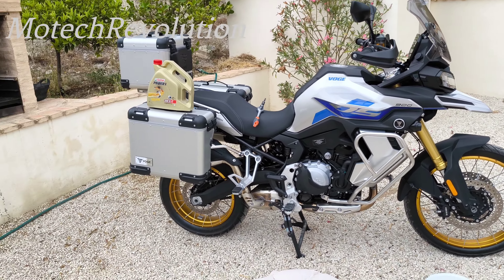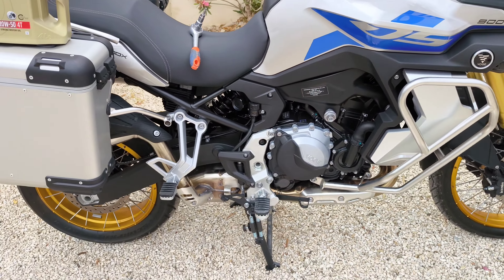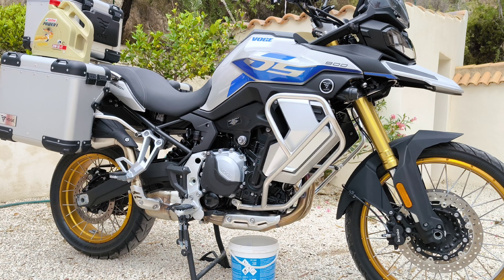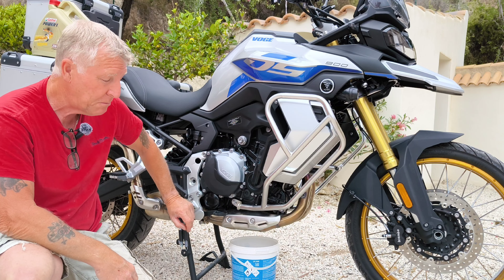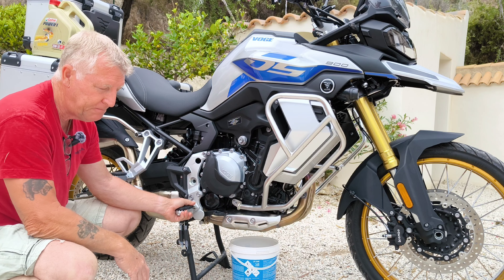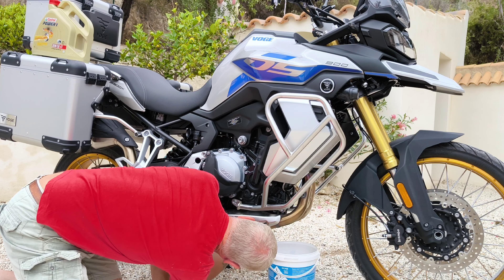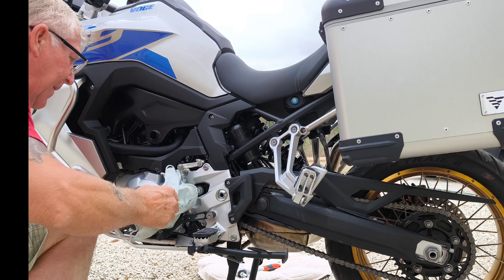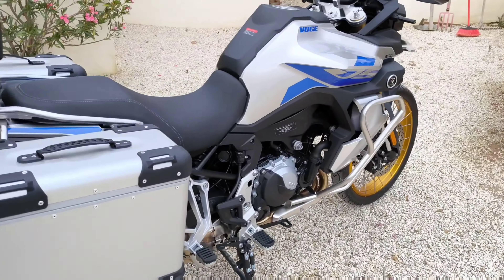VOGE DSX 900 or CF moto 800 ? plus 20w 50 oil change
Hi guy's, what a mess, I still do not have my DJI mic so the sound is pretty bad, its delayed from Amazon. Enjoy my general musings on the current bike market, and trying 20w 50 oil in the Voge.  Take care guys. Ride safe 🙏✌️✌️✌️